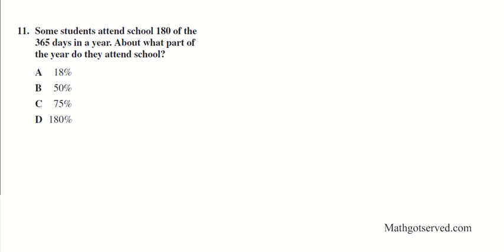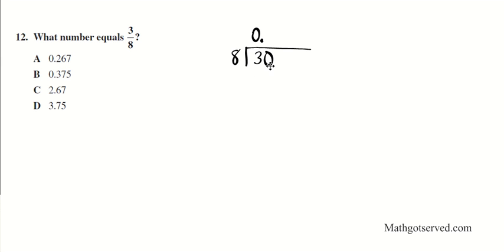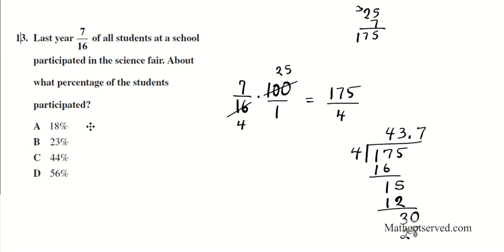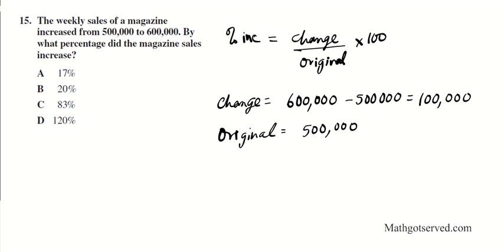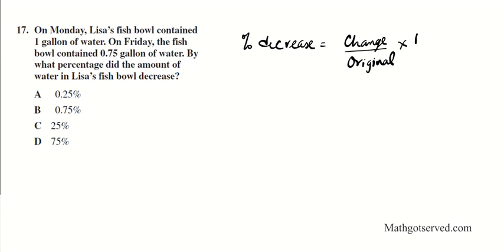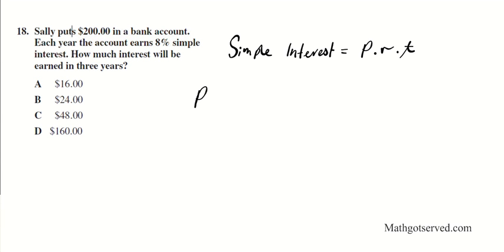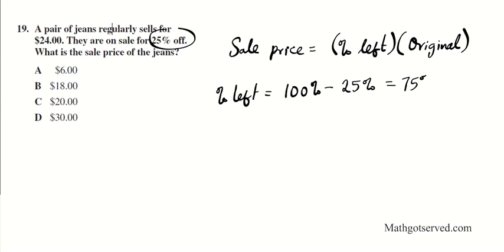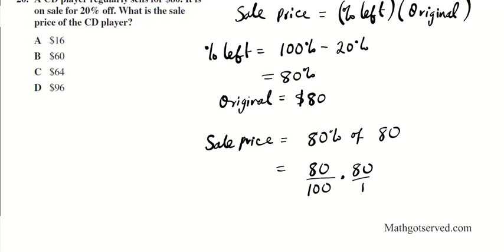CAHSEE math number sense part II (11 to 20) Math practice problems centennial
QuestionsNUMBER SENSE The following ten California mathematics academic content standards from the Number Sense strand are assessed on the CAHSEE by 14 test questions and are represented in this booklet by 38 released test questions. These questions represent only a few of the ways in which these standards may be assessed on the CAHSEE.
— 2 —This is a sample of California High School Exit Examination questions. This is NOT an operational test form. Test scores cannot be projected based on performance on released test questions.
GRADE 7 — NUMBER SENSE
Standard Set 1.0
Students know the properties of, and compute with, rational numbers expressed in a variety of forms:
1.1
Read, write, and compare rational numbers in scientific notation (positive
and negative powers of 10) with approximate numbers using scientific notation.
1.2
Add, subtract, multiply, and divide rational numbers (integers, fractions, and
terminating decimals) and take positive rational numbers to whole-number
powers.
1.3
Convert fractions to decimals and percents and use these representations in estimations, computations, and applications.
1.6
Calculate the percentage of increases and decreases of a quantity.
1.7
Solve problems that involve discounts, markups, commissions, and profit,
and compute simple and compound interest.
Standard Set 2.0
Students use exponents, powers, and roots, and use exponents in working with fractions:
2.1
Understand negative whole-number exponents. Multiply and divide
expressions involving exponents with a common base.
2.2
Add and subtract fractions by using factoring to find common denominators.
2.3
Multiply, divide, and simplify rational numbers by using exponent rules.
2.4
Use the inverse relationship between raising to a power and extracting the
root of a perfect square integer; for an integer that is not square, determine
without a calculator the two integers between which its square root lies and
explain why.
2.5
Understand the meaning of the absolute value of a number; interpret the
absolute value as the distance of the number from zero on a number line;
and determine the absolute value of real numbers.